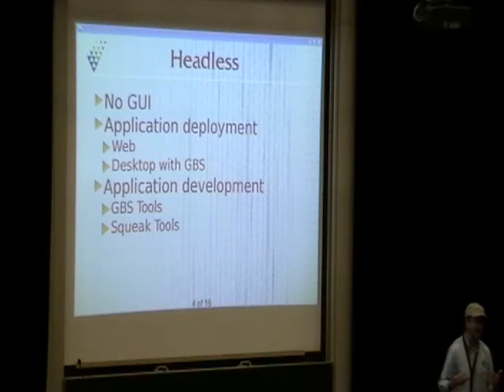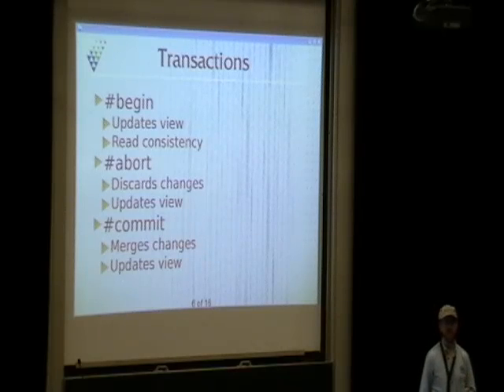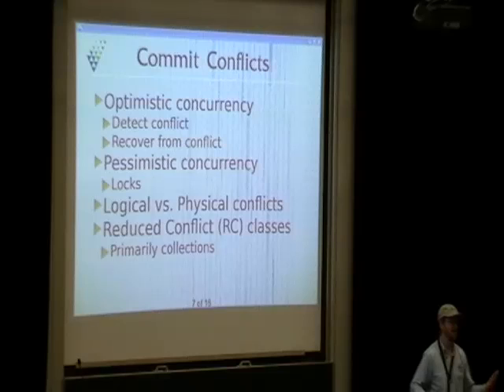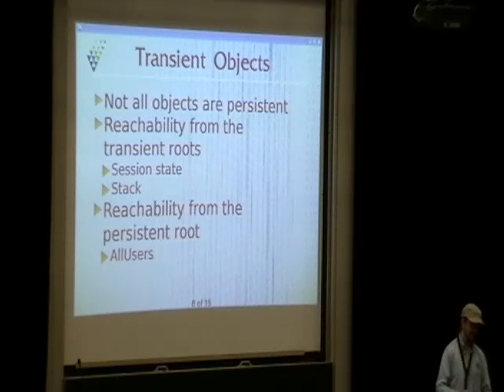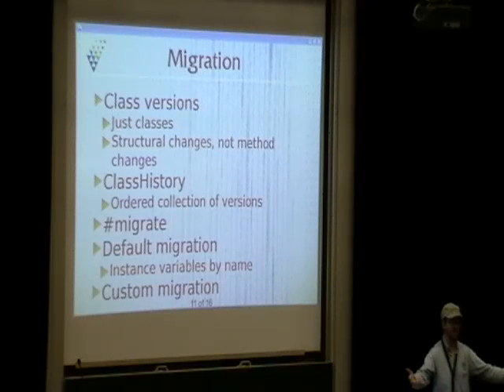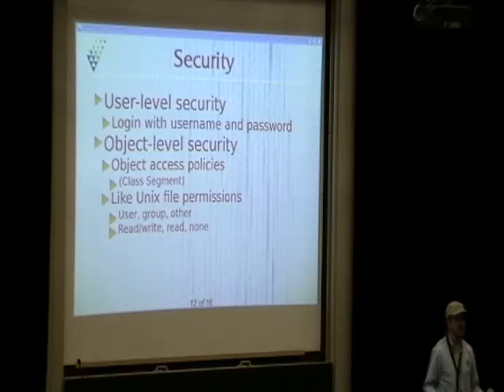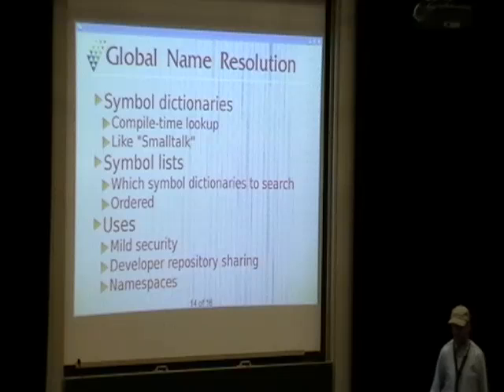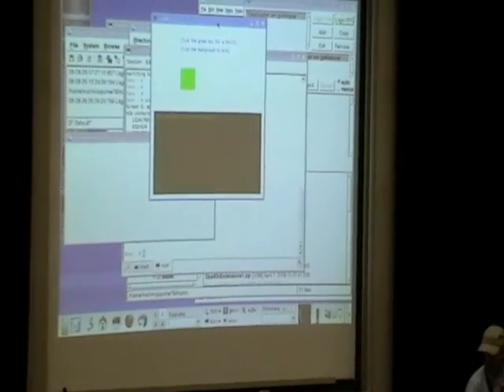Gemstone for Everyone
Martin McClure

ESUG 2008, Amsterdam, Netherlands.